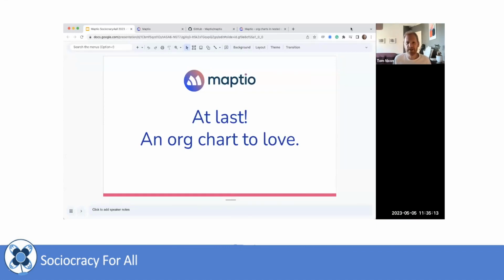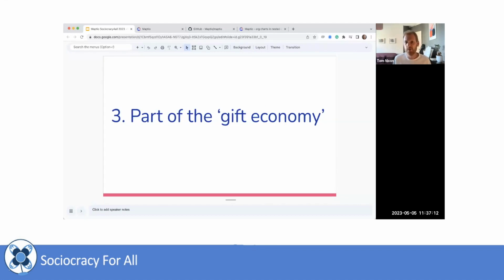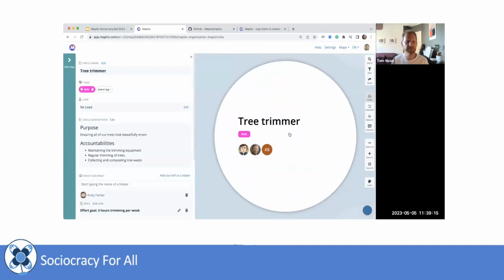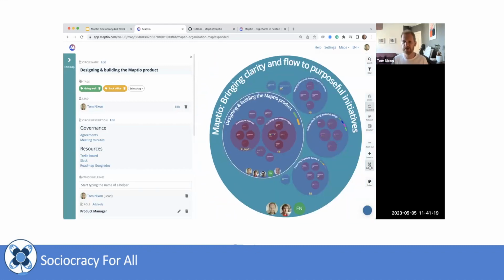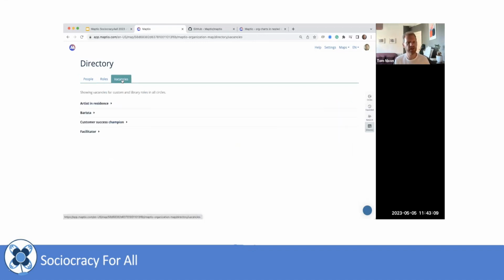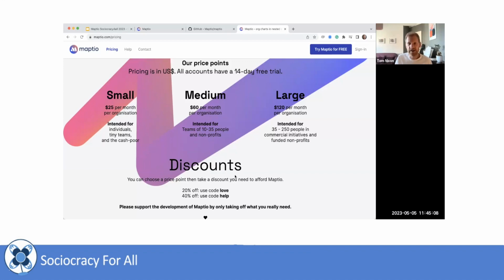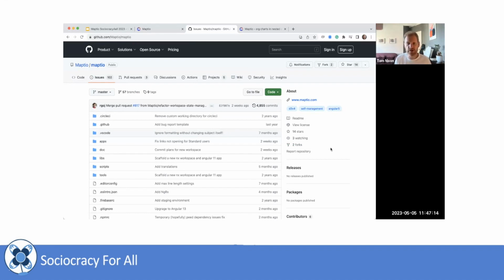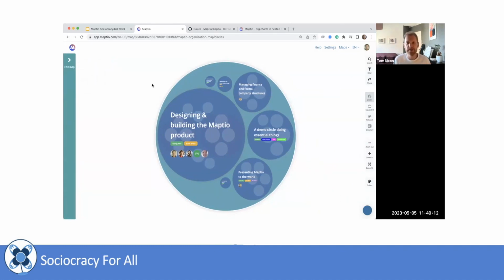IT tools for selforganization: Maptio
Maptio. Think through how you’re organized, and map it visually!